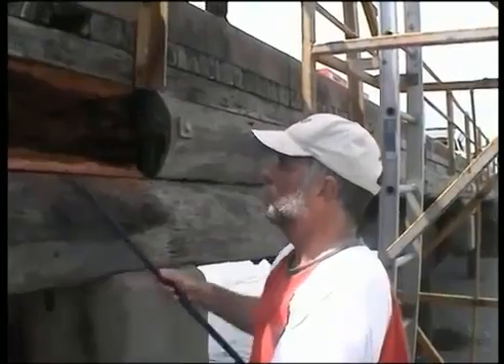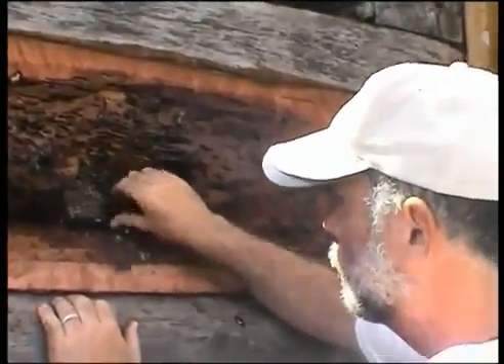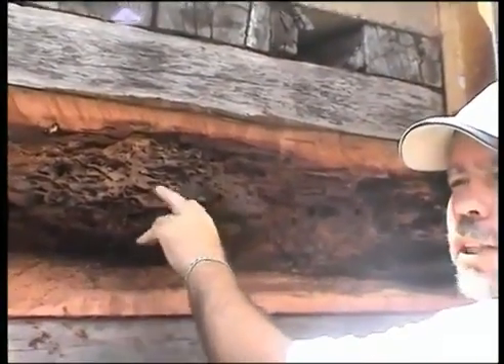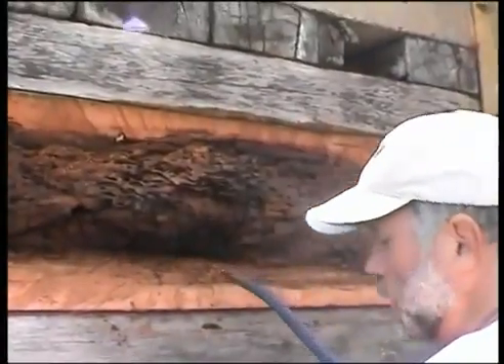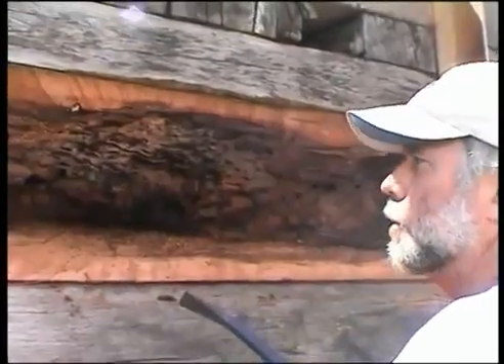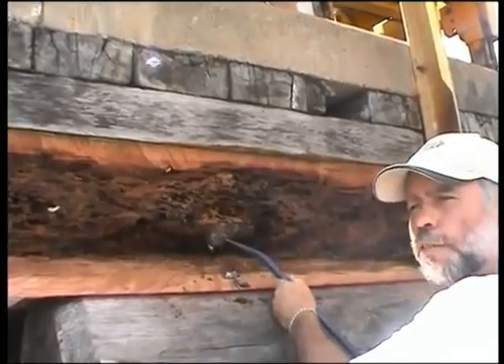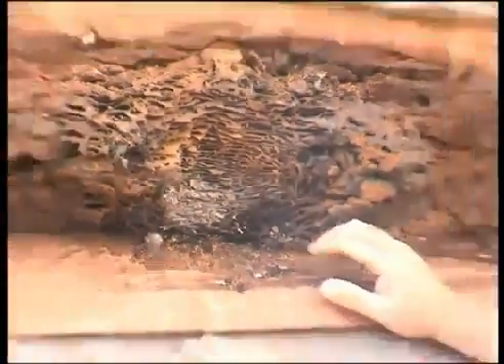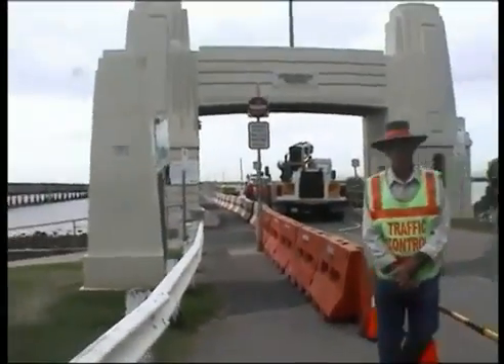Termidor Dust Hornibrook Bridge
The Hornibrook Bridge linking Clontarf and Brighton in the Redcliffe district of Queensland, was opened in 1935 and at the time it was one of the longest timber bridges in Australia.

Being constructed of wood, it was not immune from Termite attack and this video, from BASF, shows the extraordinary termite infestation that occurred on the bridge and the lengths required to eradicate their presence.

Termidor was used in this eradication and with this chemicals amazing transference effect, the entire colony was eventually eliminated.